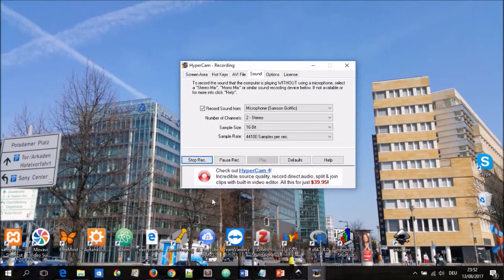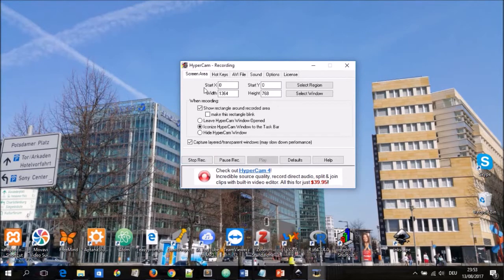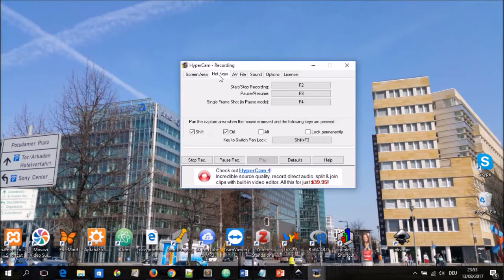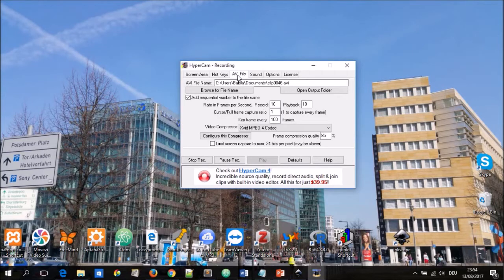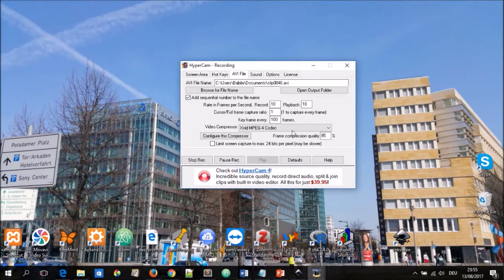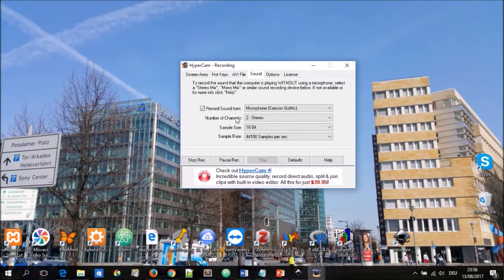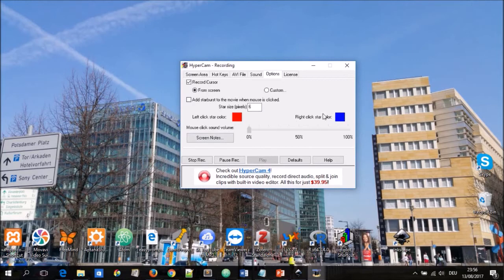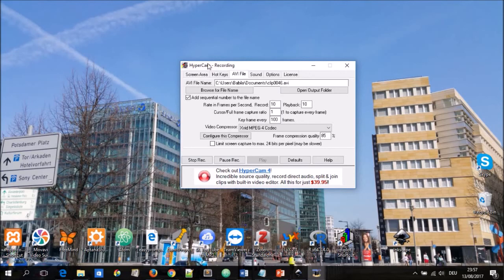How to record your screen with Hypercam 2 video software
Hypercam 2 is a free screen capture software. This tutorial gives you an overview on how to use the software.